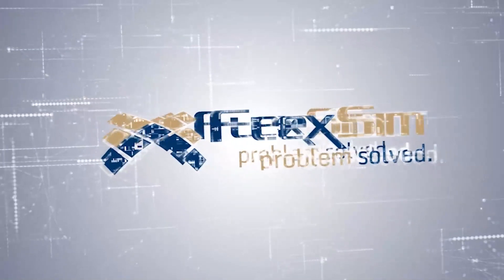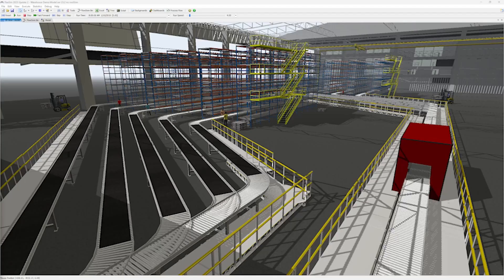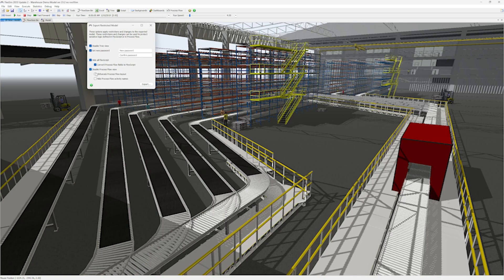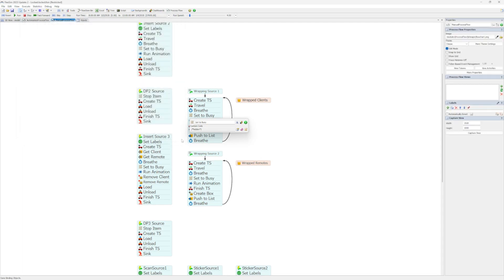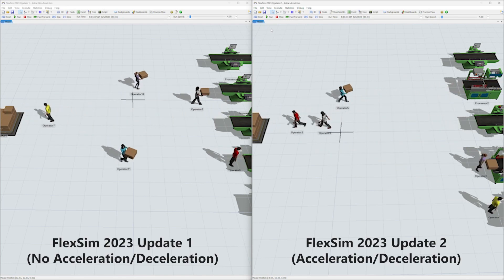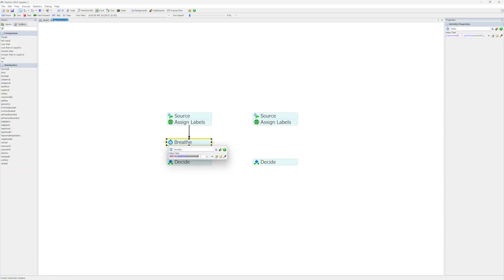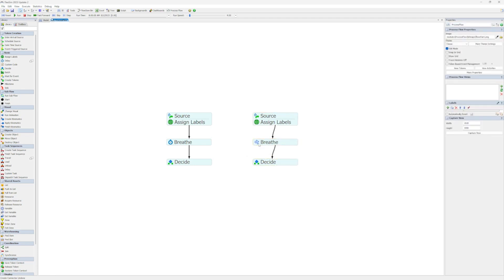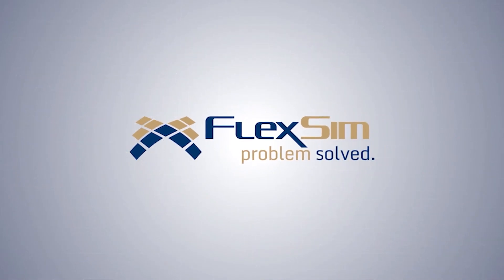FlexSim 2023 Update 2: Features and Improvements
FlexSim 2023 Update 2 has our new NVIDIA Omniverse connector, USD support, the ability to export a restricted model, plus much more.